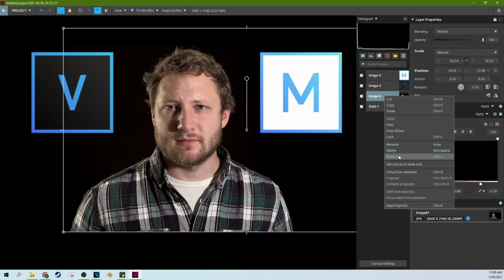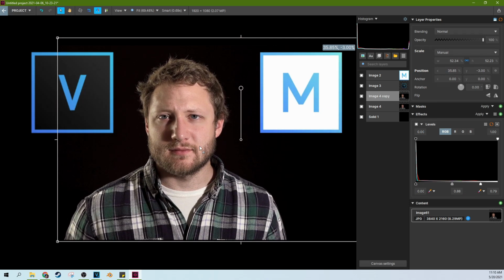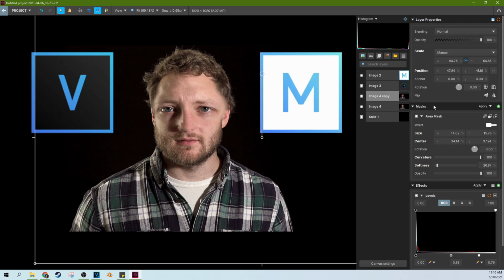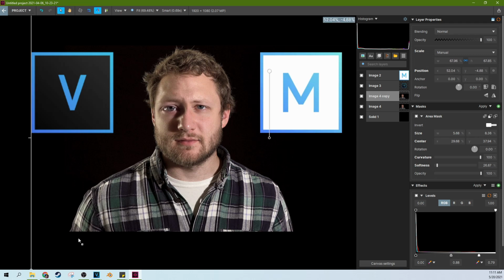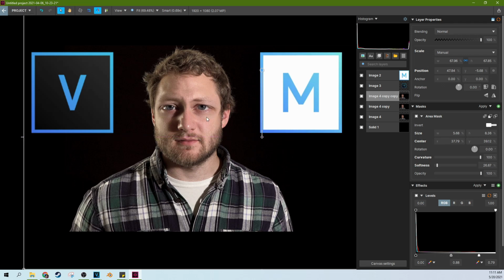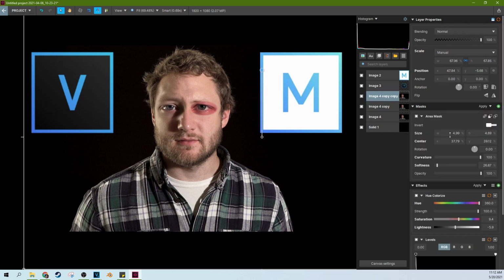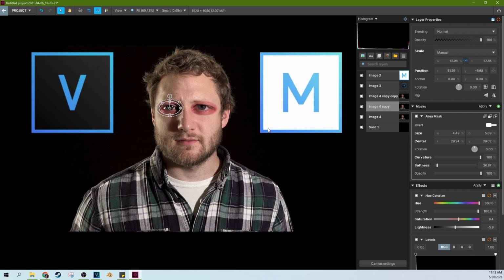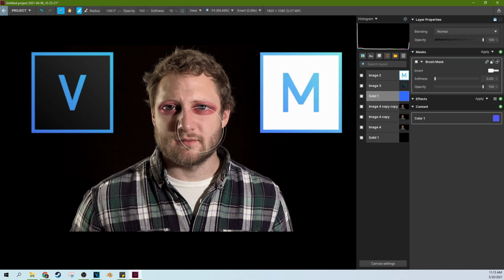Making Sad Meme Eyes in VEGAS Image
My Studio Headphones: